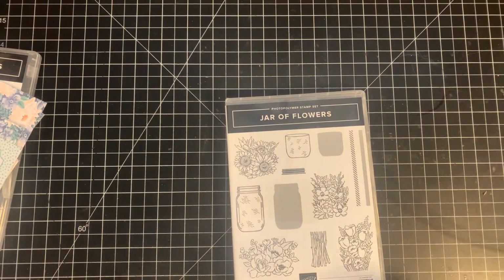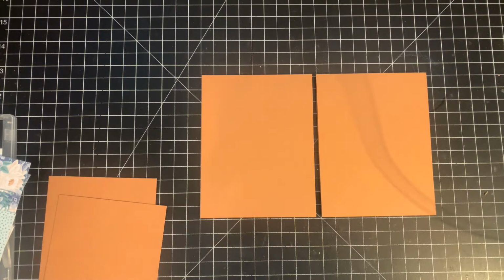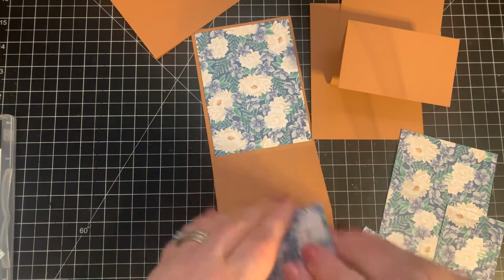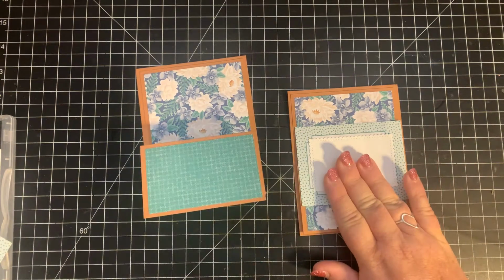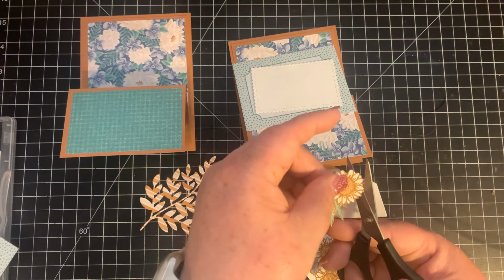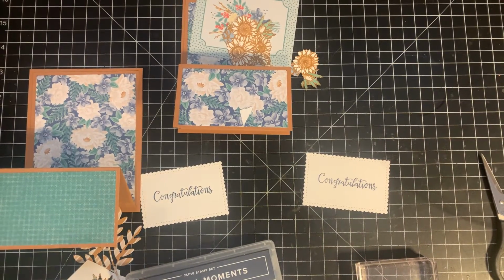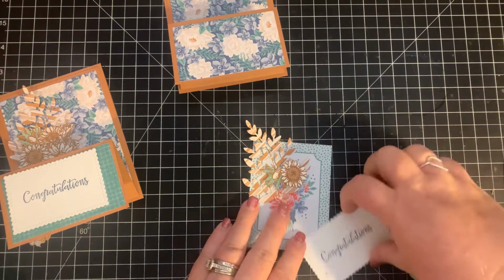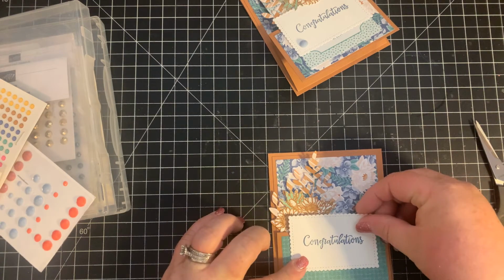Flowers for Every Season Fun Fold Card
Craftin’ Just Because w/ Chris Cowan

Reminder for every $25 or more order you will receive the Simple Suite Stampers Tutorial for FREE